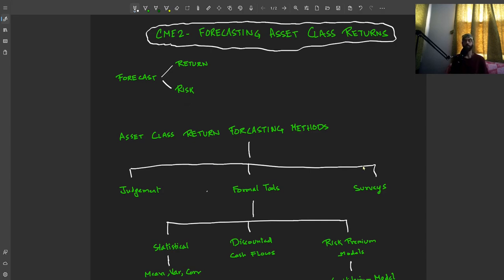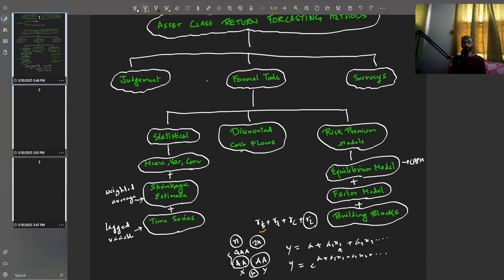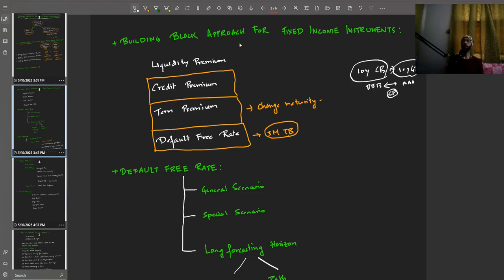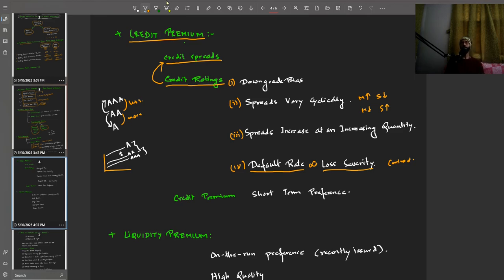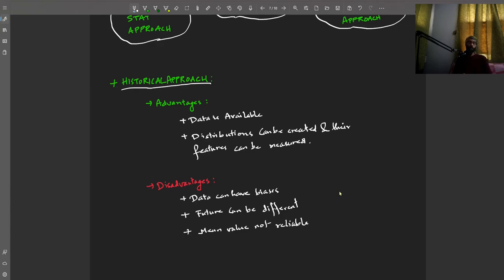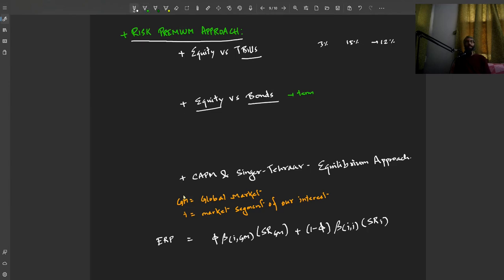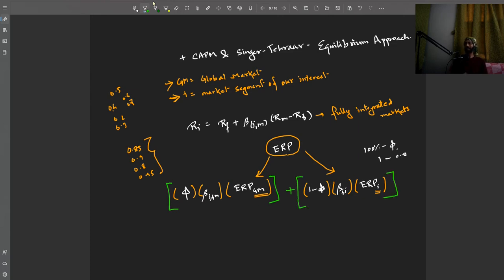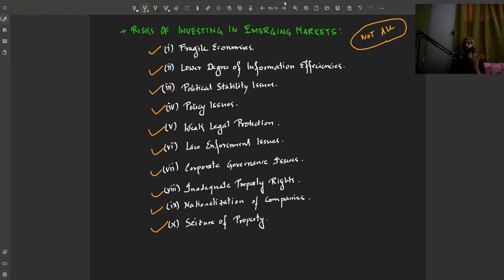Part 1 of 3: CFA Level 3 Forecasting Asset Class Returns Part 1/3 | Capital Market Expectations 2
For CFA Exam Preparation, Practical Applications, Internships, Learning Hands-on Application of AI, Machine Learning ,Coding and Quants in Finance, contact

Susmit Aaditya Mukherjee is a licensed Investment Research Analyst and a Student of AI  Technologies (MS - Data Science and Artificial Intelligence)

Topics Discussed in the video:

Asset Return Forecasting Methods
Judgment
Formal Tools
Surveys
Mean, Variance Correlation
Shrinkage Estimate
Time Series
Discounted Cash FLow
Risk Premium Model
Equilibrium Model
Factor Model
Building BLocks Model
Asset Allocation
Yield Curve Shape
Rolling Down
Holding Period and Macaulay Duration
Reinvestment Risk
capital Gain or loss risk
Liquidity PRemium
Credit Premium Term Premium
Default free rate
Maturity Matching
PAth Projection
Ilanmen
Credit SPread Credit Ratings
Emerging market risks
Debt to GDP
Persistent Current Account Deficit
Foreign Debt
Forecasting Equity Returns
Historical Approach
Risk Premium Approach
Grinold Kroner Model
CAPM
Singer Tehraar Model
Equity Risk Premium

Black Litterman Model.

CFA INstitute